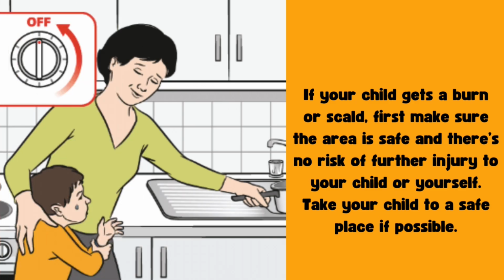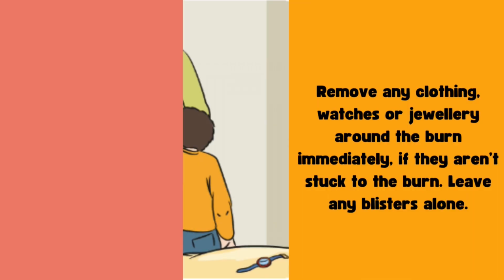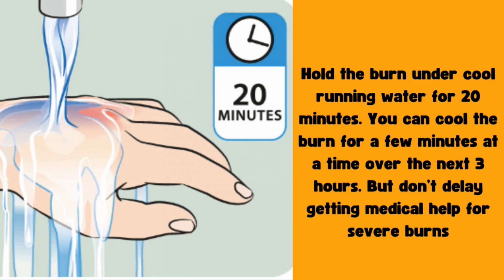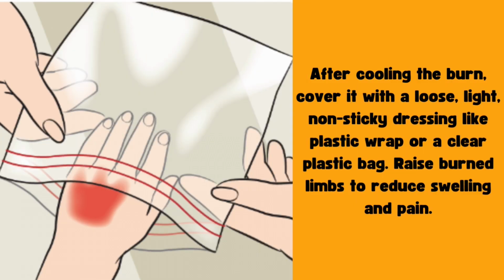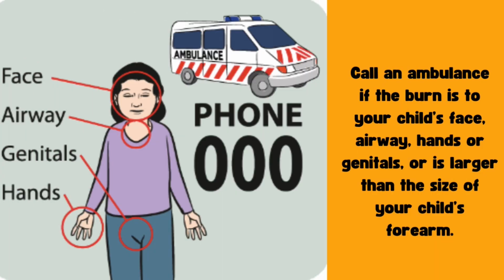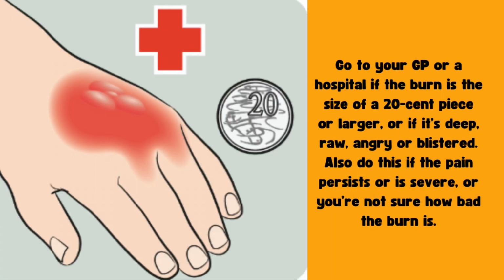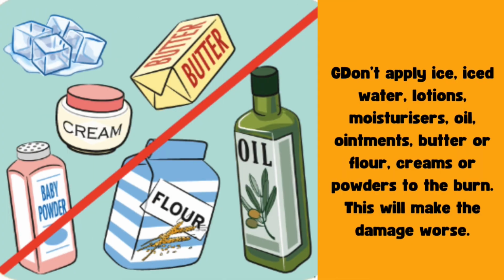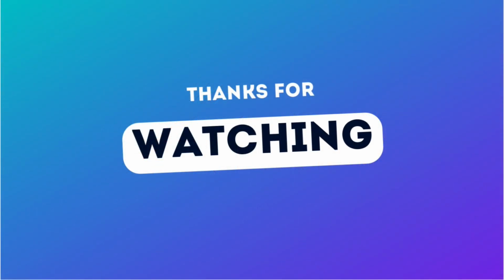Burn First Aid Treatment || Management of Burn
Welcome to Health Pedia! In this video, we delve into essential first aid techniques for treating burns and scalds. Understanding how to respond quickly and effectively can make a significant difference in minimizing injury and promoting healing. We’ll cover the different types of burns, how to assess the severity, and step-by-step instructions on immediate care. Whether it’s a minor scald from hot water or a more serious burn, knowing the right actions to take is crucial. Stay informed, stay prepared, and keep your loved ones safe with these vital first aid tips.